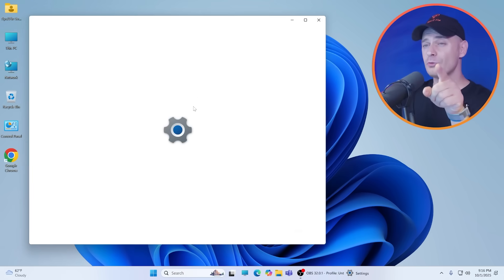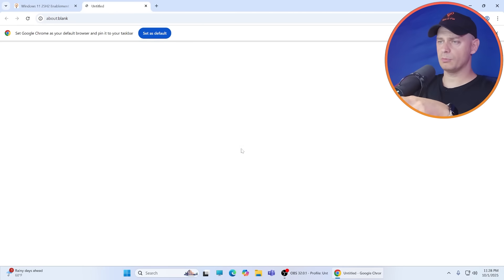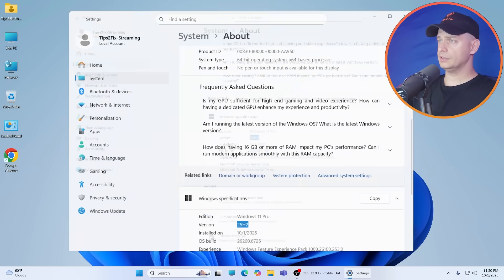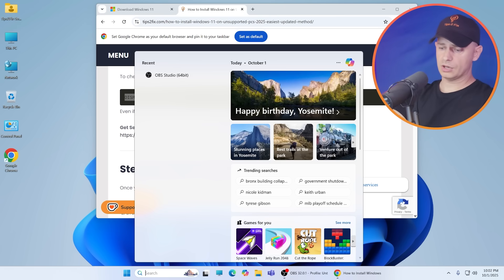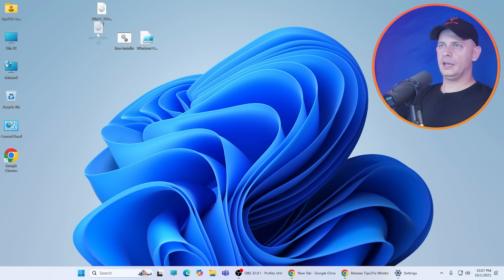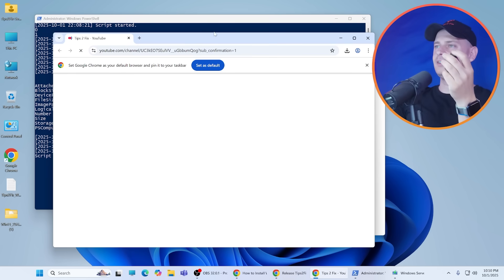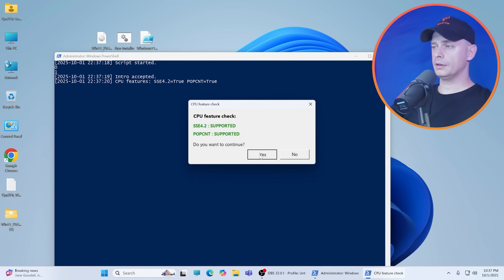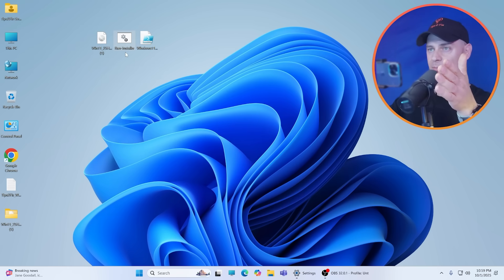Upgrade Windows 11 24H2 to 25H2 on Unsupported PCs (Super Quick)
If your PC is on Windows 11 24H2 and you don’t see the 25H2 upgrade in Windows Update, don’t worry. This tutorial shows how to manually upgrade to Windows 11 25H2 for Supported & Unsupported PCs.

🙋 FAQ

Q: Easy Fix For Missing Windows 11 25H2 Update?
A: Yes! If the update isn’t showing, you can manually install 25H2 using the ISO or my Tips2Fix installer script.

Q: Can't Find The 25H2 Update? Try This Simple Trick!
A: Run Windows Update troubleshooter, then check again. If it still won’t show, use the manual upgrade method (works on unsupported PCs too).

Q: Update To Windows 11 25H2 Even If It's Not Showing?
A: Exactly! This guide shows how to upgrade safely even if your device is unsupported (CPU / TPM 2.0 bypass).

Q: How To Get Windows 11 25H2 Update When It Won't Show Up?
A: Download the ISO directly from Microsoft, or use the Tips2Fix installer for an easy, step-by-step upgrade.

⏱️Chapters
0:00 Intro: 24H2 → 25H2 on unsupported PCs
0:30 Why 25H2 doesn’t appear in Windows Update (unsupported status)
1:39 Method 1: Download 25H2 Enablement Package
2:11 Install the package (quick upgrade path)
2:30 Reboot & check result
3:05 Confirm 25H2 and Windows Update on unsupported CPU
3:40 Method 2 overview: Full ISO + script (when quick method fails)
4:22 Download official Windows 11 25H2 ISO (multi-edition, x64)
4:40 Pick the correct ISO language via Get-Intl
5:27 Grab the Tips2Fix Windows 11 Installer Tool (GitHub)
6:14 Run script → Fast Install (no registry edits)
7:03 Auto-mount/extract & start setup (Keep files & apps)
8:17 Install begins → first attempt fails on reboot (device ran into a problem)
8:52 The installation failed in the SECOND_BOOT
8:56 Re-run script → Advanced Install (apply bypass registry keys)
9:35 Run setup again (Keep files & apps)
9:50 Working on updates—full file replacement
10:13 Success! 25H2 confirmed & outro

⚠️ Fix Error 0xC1900101 – 0x40021
This error means the Windows install failed in the SECOND_BOOT phase during SYSPREP_SPECIALIZE. It’s usually caused by drivers or hardware compatibility.

✅ Quick Fixes:

Update BIOS & drivers (chipset, storage, GPU).
Disconnect extra USB devices & drives.
Free up 25GB+ space.
Run setup from ISO manually (setup.exe).

📌 Quick Notes

Back up important files before upgrading.
Enablement Package is fastest; if it fails, use Full ISO + Advanced mode.
Match ISO language to your current Windows (Get-Intl) to keep apps & files.
For very old CPUs missing SSE4.2/POPCNT, see my separate legacy video.

🙌 Support
God loves you, and may God bless you. 💙